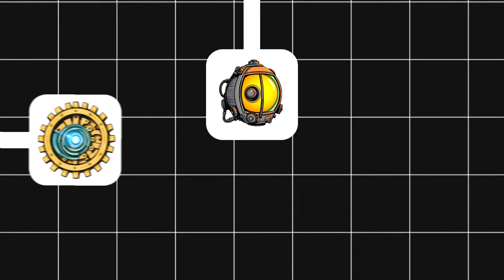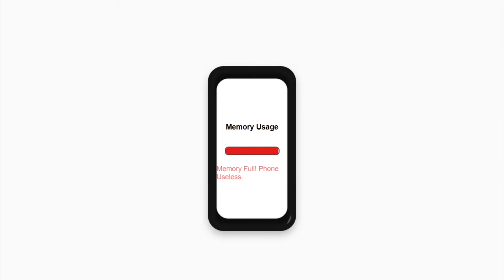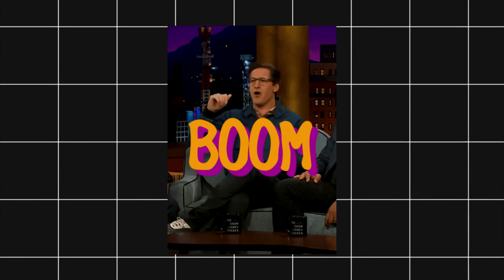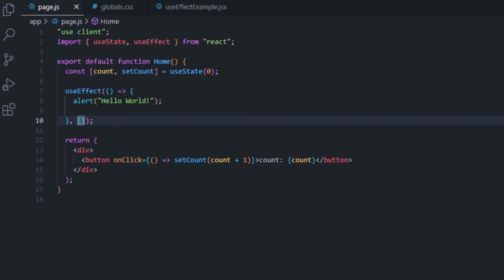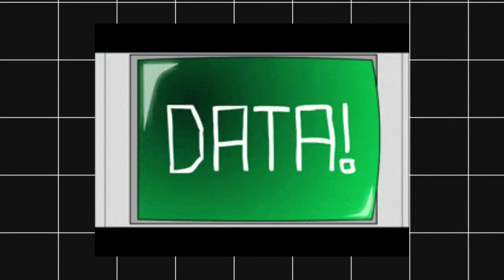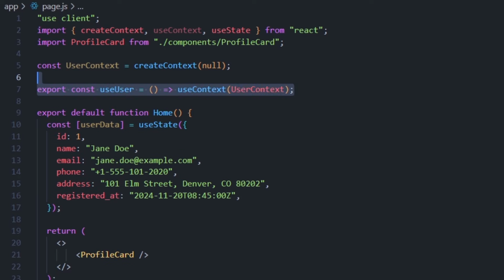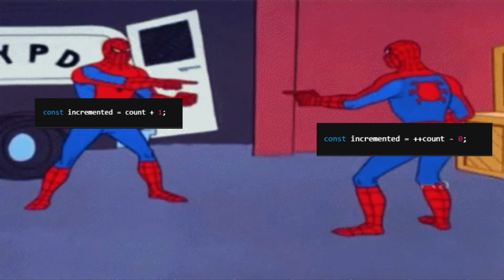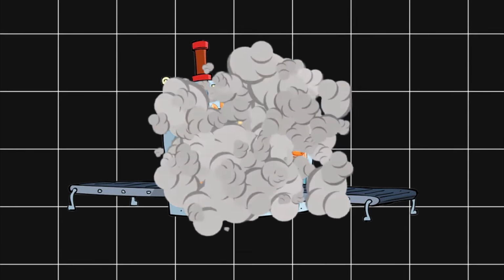Learn React Hooks in JUST 4 Minutes!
🚀 MASTER React Hooks now with this ultimate React JS guide on React Hooks! This is your complete React Hooks full course and your definitive React Hooks tutorial all packed into one comprehensive video, offering an incredibly clear React Hooks explained breakdown. We cover all the essential React Hooks you absolutely need to know, mastering React Hooks effectively. This is the ultimate resource for learning React Hooks, a complete React Hooks guide and React Hooks tutorial.

Learn & Master React Hooks:

• useState Hook: Take a deep dive into the useState hook in React JS, mastering useState react. See the useState hook in React JS project examples, plus examples of usestate in React Native, and usestate in Next JS. Understand the critical usestate react hooks syntax and clearly see how usestate and useeffect work together. Master the useState hook, the fundamental usestate react hook.

• useEffect Hook: Conquer the powerful useEffect hook in React JS for handling side effects effectively, mastering useEffect react. Learn the essential useEffect cleanup function, explore powerful useEffect and useState react combinations, and see useEffect in React JS and useEffect in React Native in action. We'll also touch on useEffect vs useLayoutEffect (if covered) and the crucial useeffect hook. Includes detailed coverage of useeffect react hooks and the useeffect hook in react native. Master the useEffect hook, a core useeffect react hook.

• useContext Hook: Simplify state management significantly with the useContext hook in React JS, mastering useContext in React. See clear useContext react hooks code step by step examples, deeply understand the useContext API React, and its essential use in useContext in Next JS and useContext React Native. Explore the concepts of useContext and usereducer react and follow along with a practical useContext project example. Includes comprehensive coverage of the usecontext hook and the usecontext hook in react native. Master the useContext hook, a key usecontext react hook.[1][2][3]

This video is absolutely packed with practical React Hooks with example demonstrations, thoroughly covering react hooks usestate, react hooks useeffect, and react hooks usecontext. Get all react hooks explained incredibly clearly and concisely in this React Hooks tutorial and React Hooks guide! Learn React Hooks effectively.[5]

💬 Questions on usestate useeffect react, usecontext hook, or other react hooks?